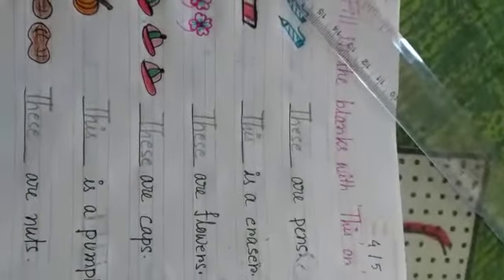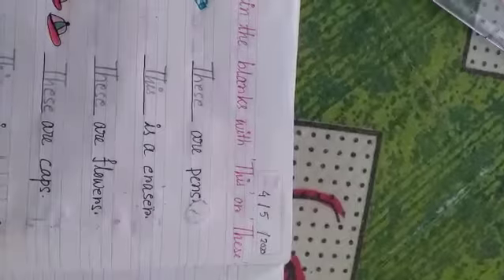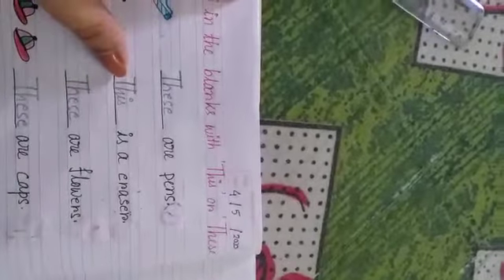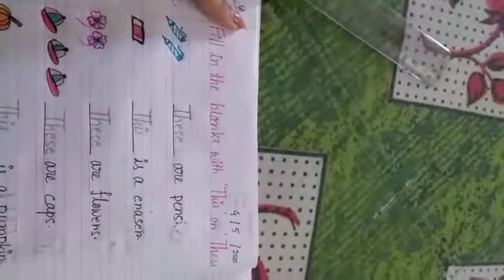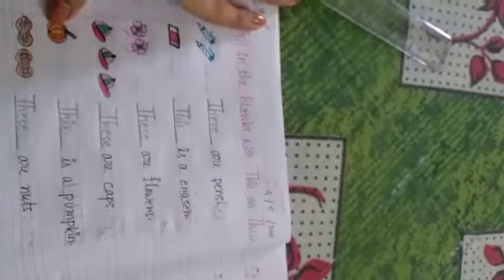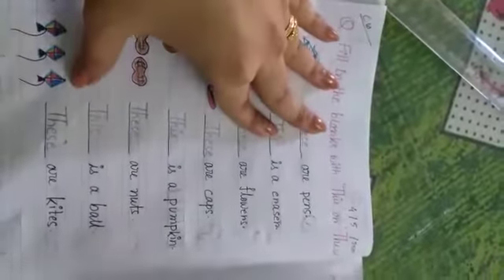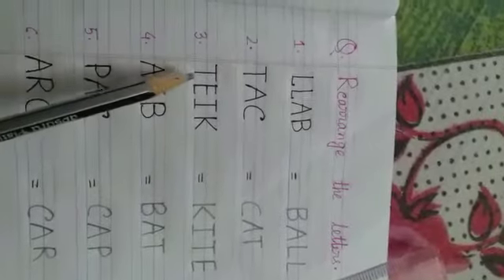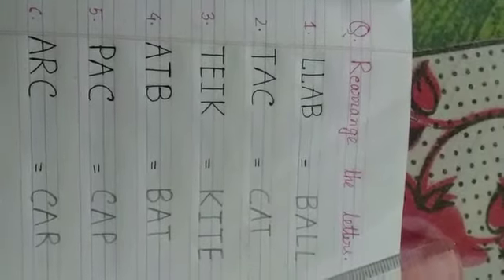First kids titagarh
Day7 SR KG CALSS